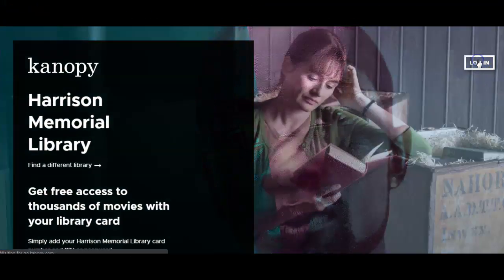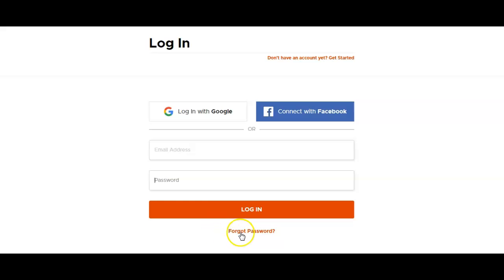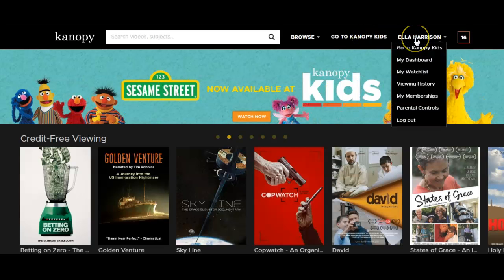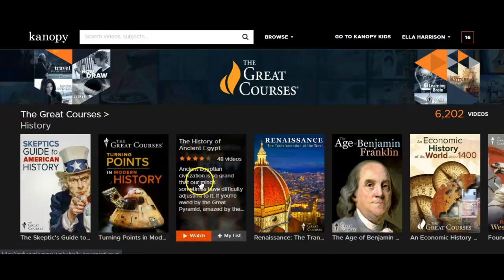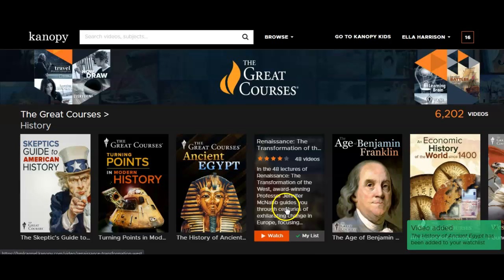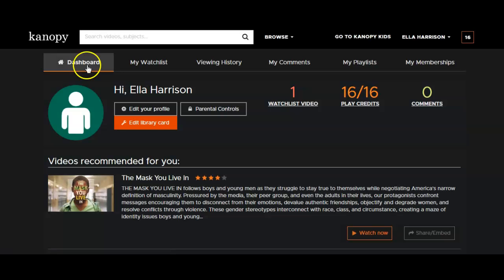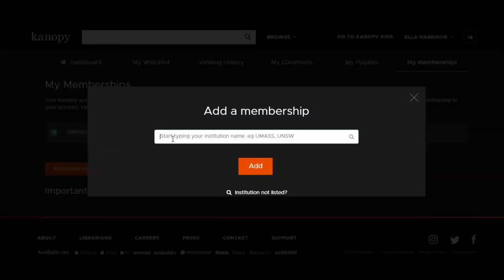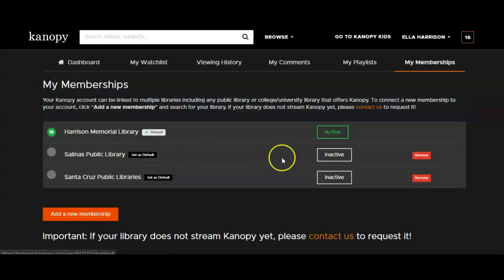Kanopy Tips & Tricks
A short tutorial for using Kanopy, a video streaming service. Includes how to check your Watchlist and add new memberships to the same Kanopy account.